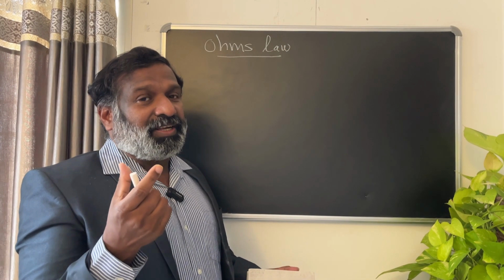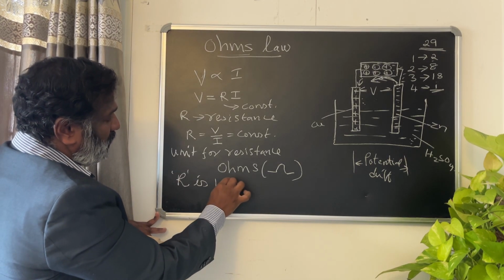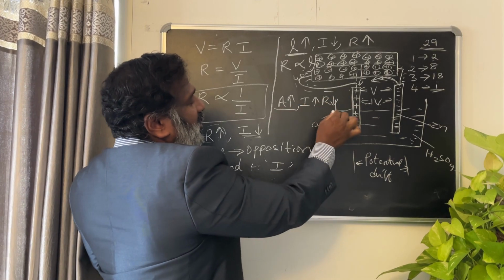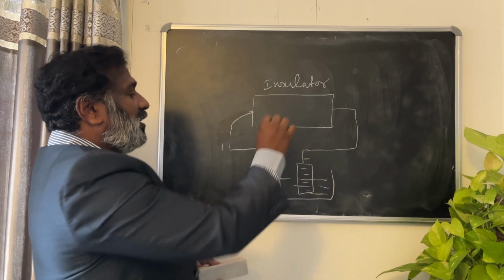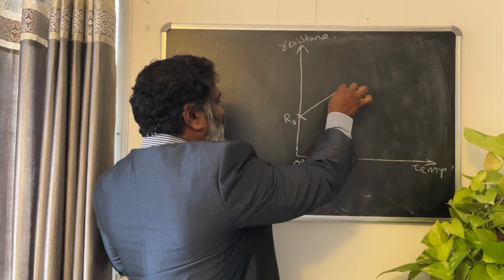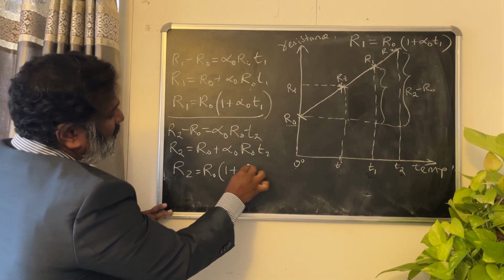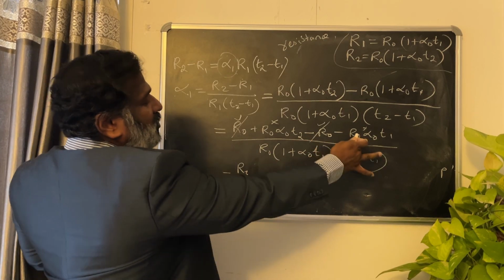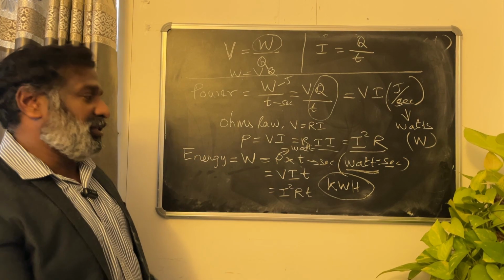Ohm’s Law, Resistance & Power Explained | Temperature Effect + Formulas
Welcome to Old School Electrical – Lecture 3.

In this lecture, we build a strong understanding of Ohm’s Law and electrical properties of materials, along with important formulas used in electrical engineering.

We begin with:

⚡ Ohm’s Law – relationship between voltage, current, and resistance

Then move to:

• Resistance and its unit (Ohm)
• Resistivity and conductivity
• Conductance and conductivity concepts
• Relationship between resistance, length, and area

We also explore:

🔥 Effect of temperature on resistance
• Behavior of conductors
• Behavior of insulators

Then we derive:

📘 Formula to calculate resistance at different temperatures

Finally, we conclude with:

⚡ Electric Power and Energy
• Power formulas
• Units (Watt, Joule, kWh)
• Energy consumption concepts

This lecture is ideal for:

• Beginners learning electrical fundamentals
• Anyone preparing for technical exams

📚 Part of the Electrical Fundamentals Series

👉 Lecture 1: Electric Potential, Voltage & Current
👉 Lecture 2: Simple Cell & EMF